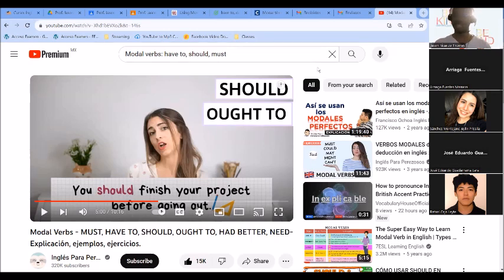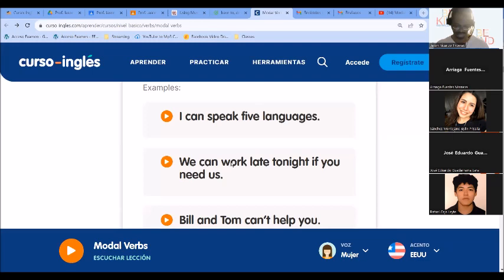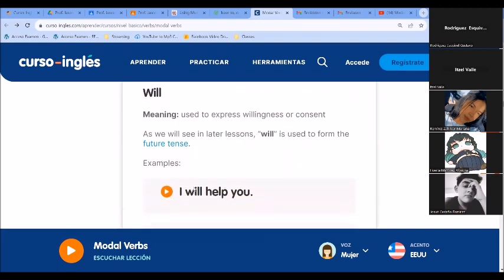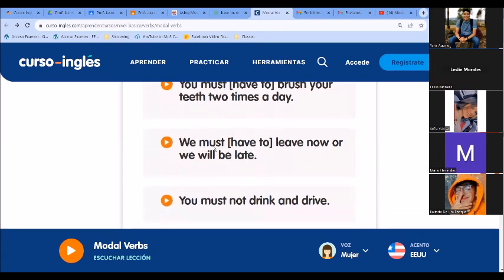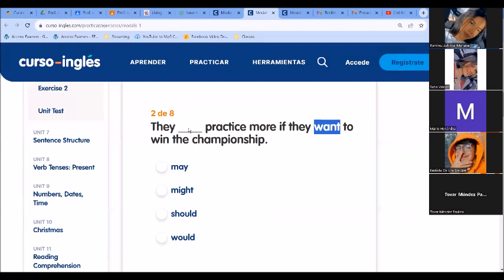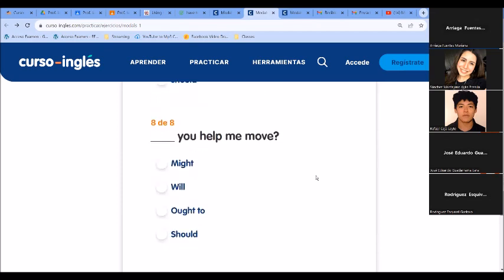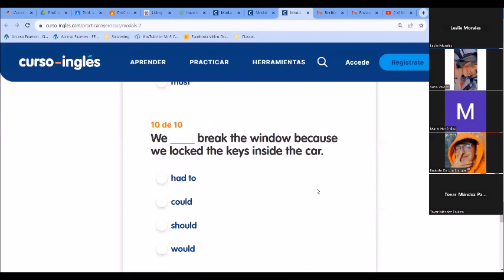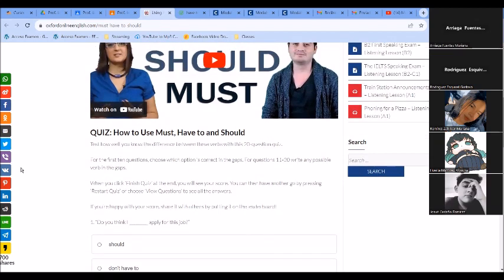Modal verbs have to should must Nivel B1 18 de noviembre Unidad 5 Jason Thomas